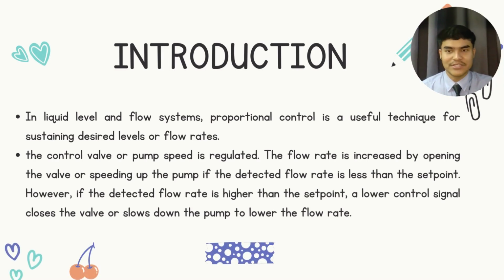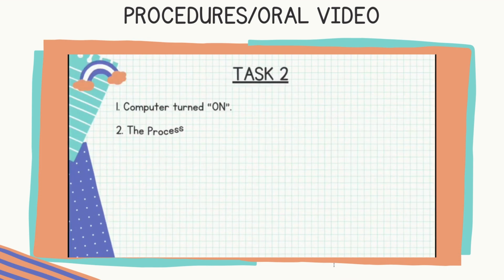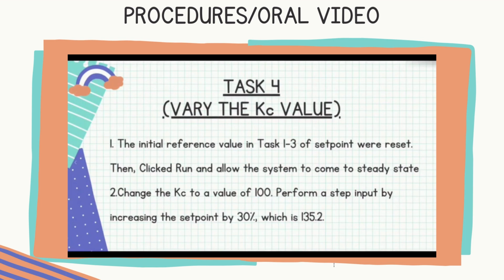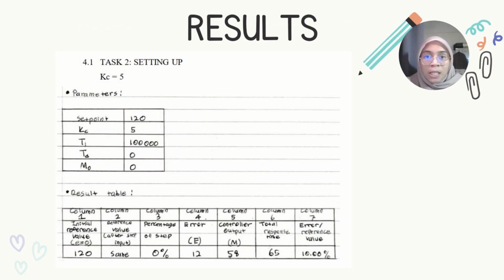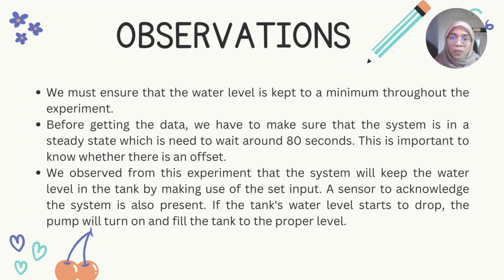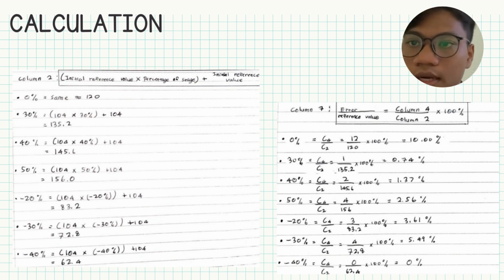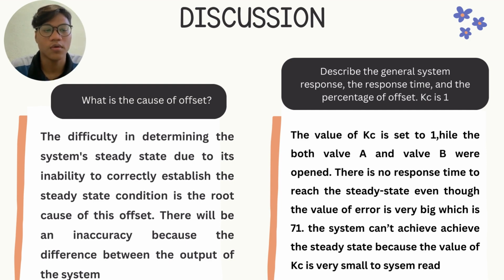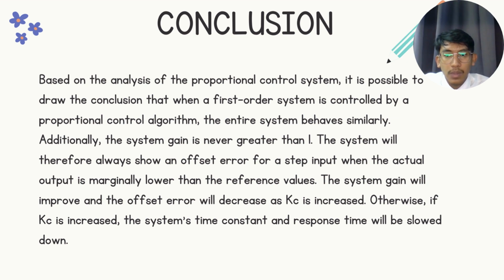GROUP 9-EXP 4 LIQUID LEVEL AND FLOW SYSTEM_VIDEO PRESENTATION LAB IV (LAB CONTROL)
Assalamualaikum & salam sejahtera kepada semua, kami daripada kumpulan G9 section 3. Yang terdiri daripada 4 orang ahli iaitu:

1) MUHAMAD AMIR AIMAN BIN MOHD KARIM   DD220089
2) AHMAD SOLAH SYAHADAH BIN ROSLI  DD220097
3) AHMAD SYAHIDI BIN ROSLI  DD220080
4) HANIS BINTI HUSIN  DD220085

Kami ingin membentang video presentation kumpulan kami berkaitan tentang Eksperimen 4 iaitu LIQUID LEVEL AND FLOW SYSTEM. Sekian daripada kami, Terima kasih